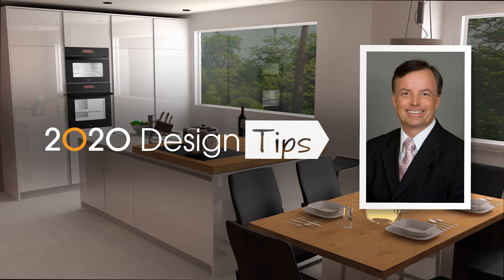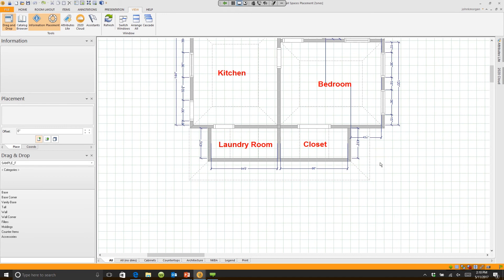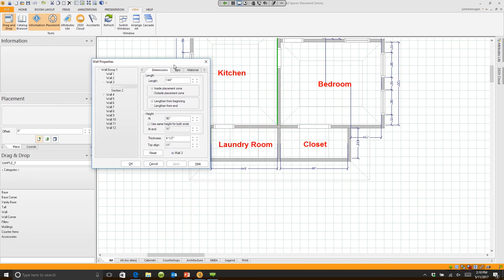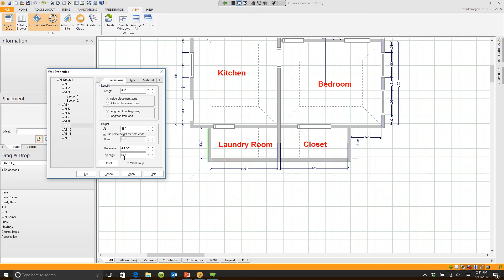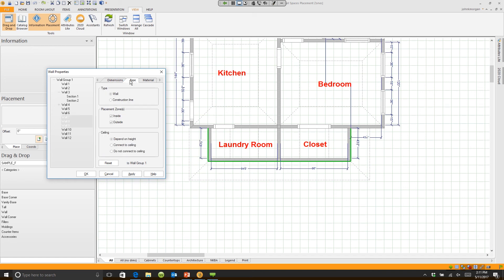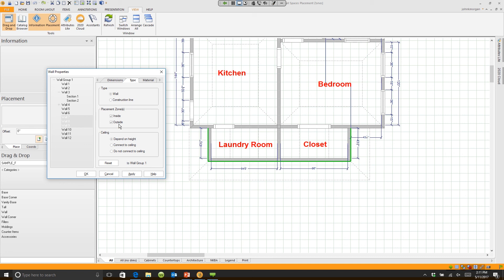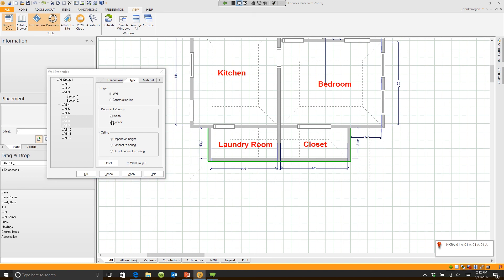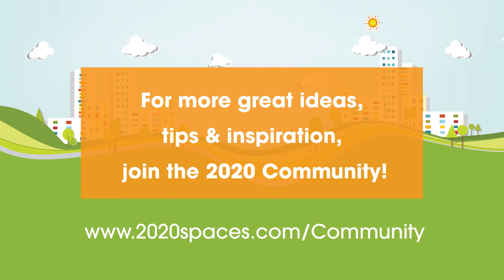2020 Design Tips: Move Placement Zones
Learn how to adjust your placement zones while working within 2020 Design to maximize your workflow and design your small spaces.